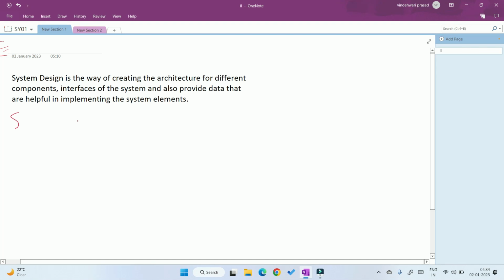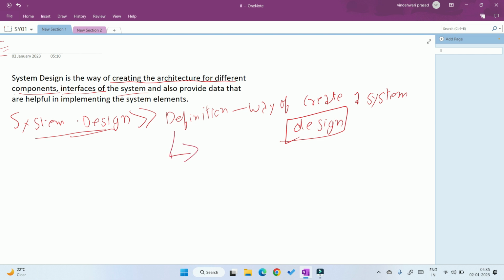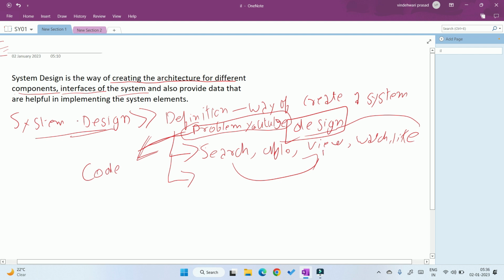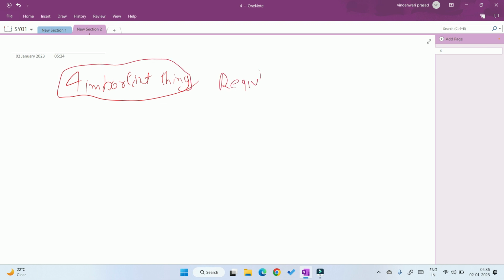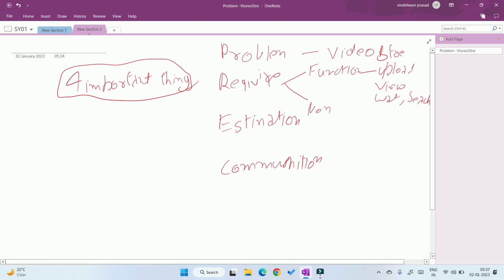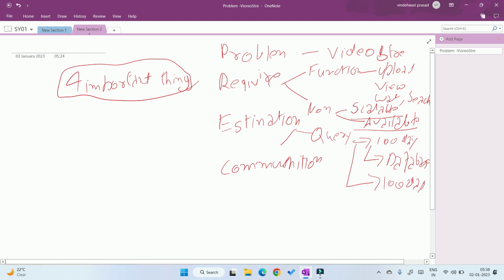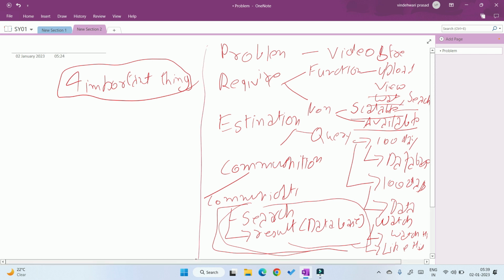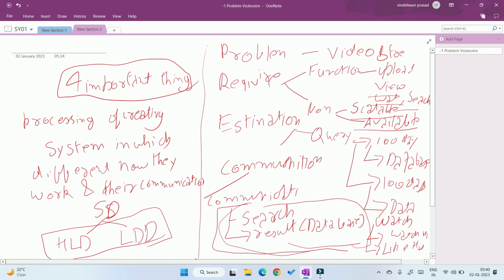Introduction to System Design | System Design Tutorials